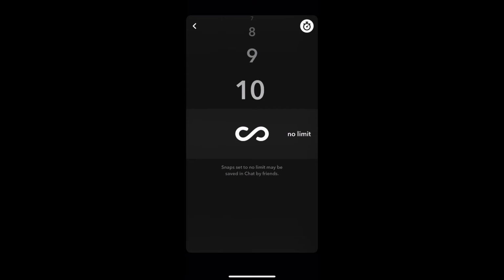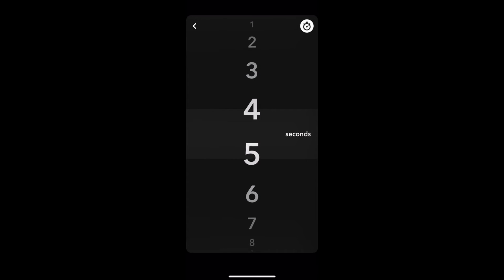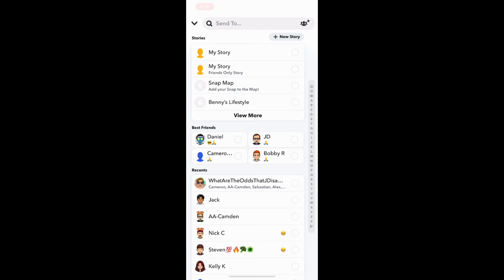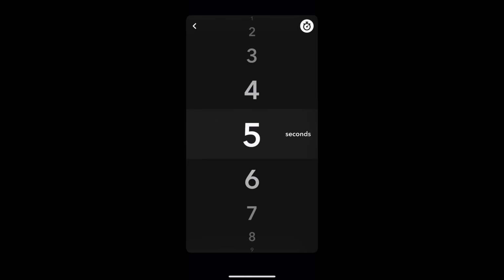How to Set a Timer to a Photo on Snapchat